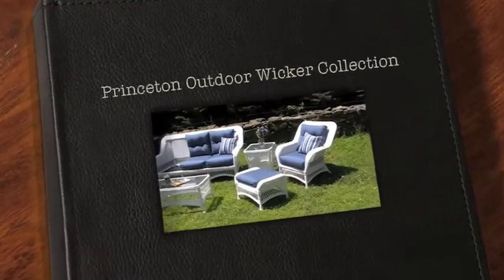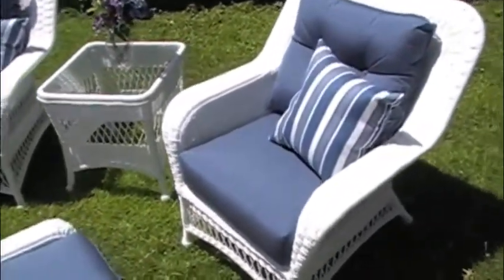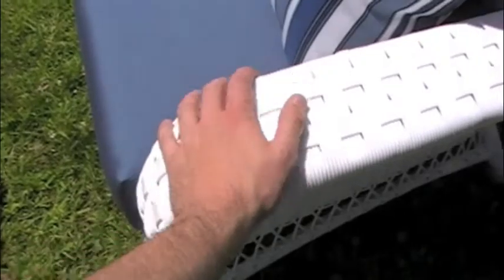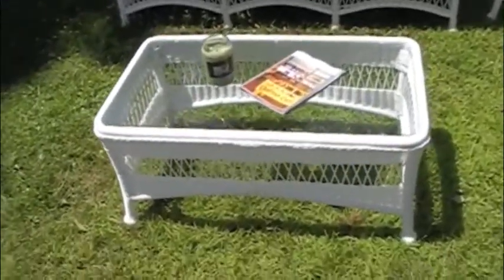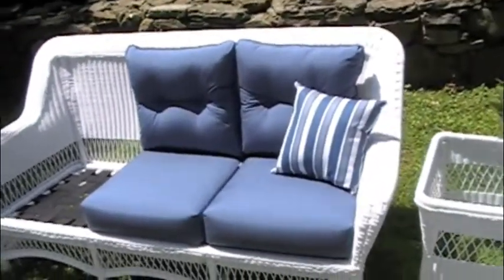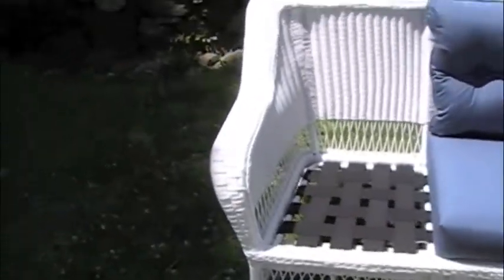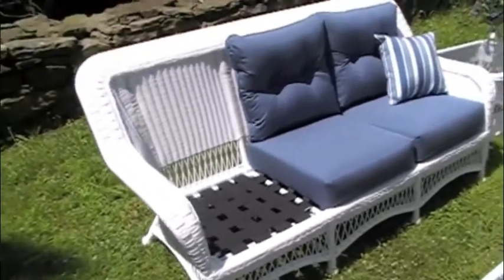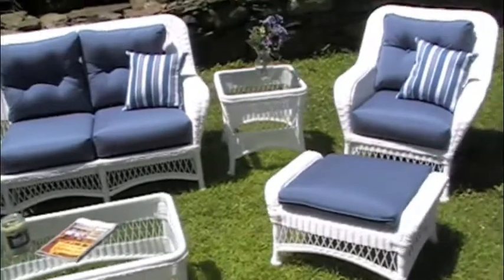Wicker Paradise - Outdoor Wicker Princeton Collection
Beautiful outdoor wicker furniture available in crisp white finish or rich chocolate brown. This is the 3d demonstration video of the princeton outdoor wicker collection available at wickerparadise.com